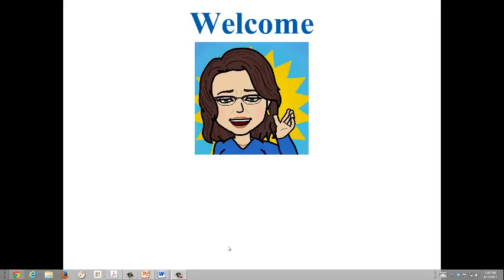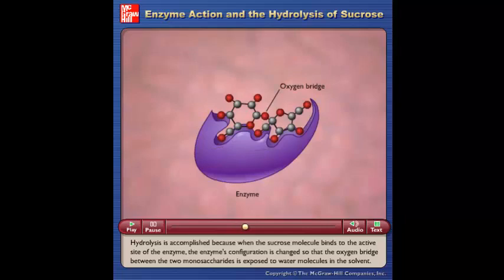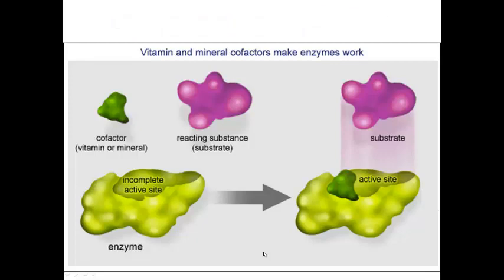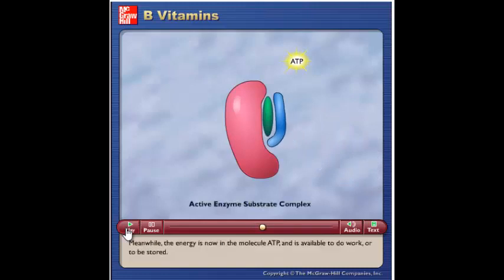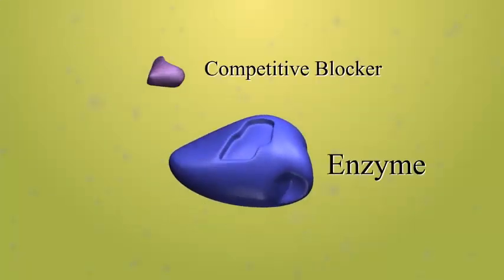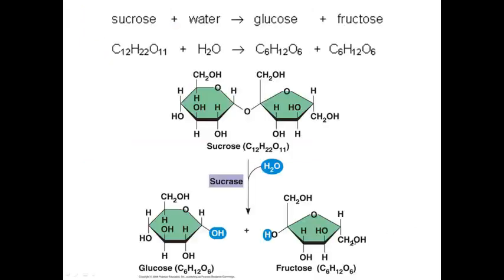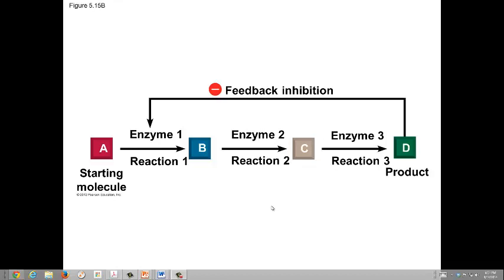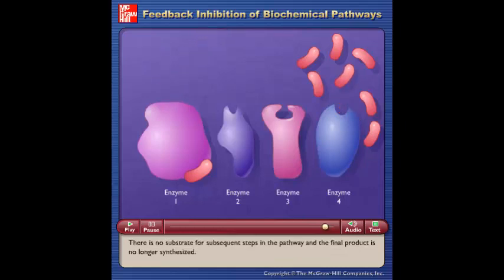Enzyme Cycle and Control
Overview of Enzyme catalytic cycle, Cofactors, Inhibition, Feedback Inhibition